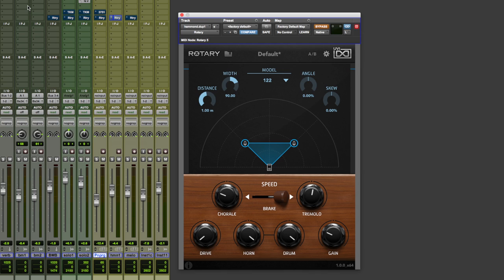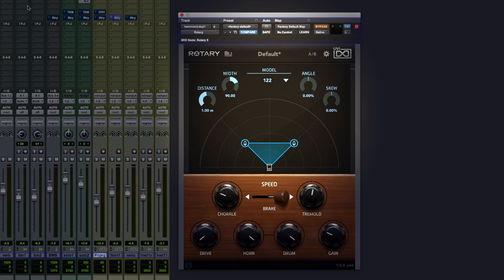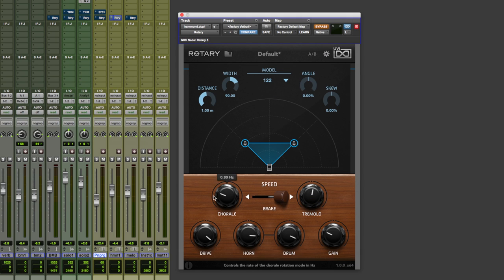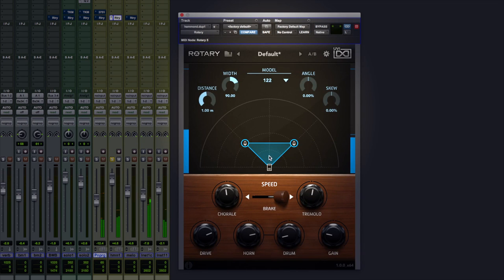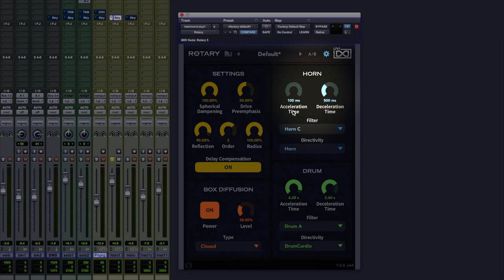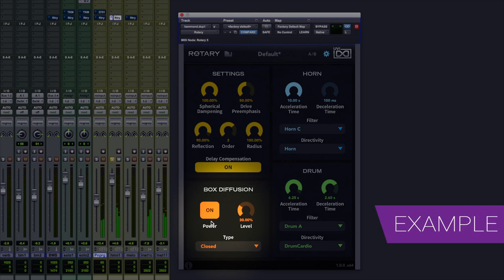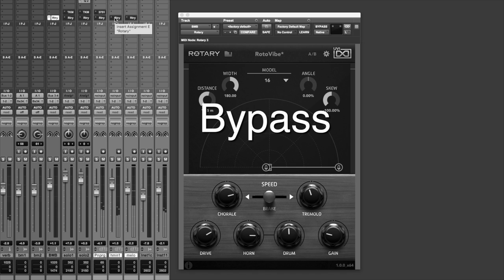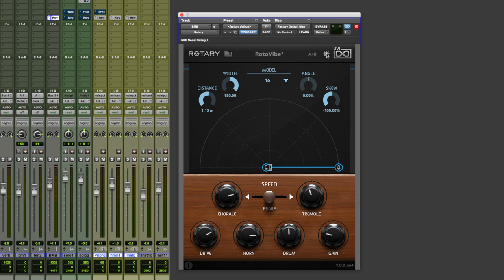Review Rotary Effects Plug in by UVI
In this review, Pro Tools Expert takes a close look at UVI's new Rotary effects plug-in. Rotary includes seven cabinet emulations, virtual microphone positioning system and in-depth controls for manipulating the speed at which the tremolo effect starts and ends. This is a very retro style plug-in with a lot character and charm. Watch the video to hear the results of Rotary on Hammond Organ, Piano and Mellotron tracks.

Run guitars and keyboards tracks through Rotary and you'll get instant vintage wobble and howl reminiscent of early 60's and 70's recordings. The GUI is simple to use yet it does lack a wet/dry mix control and a number of the controls are found under a separate "Settings" page that we feel should be on the main page of the interface.